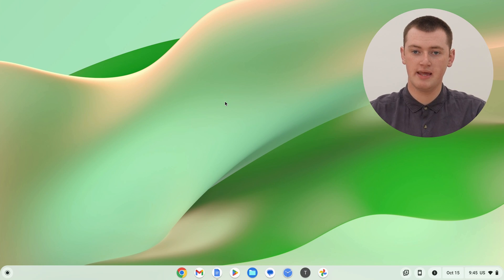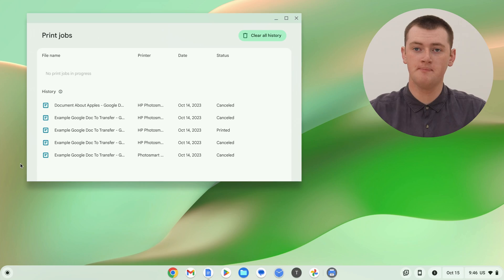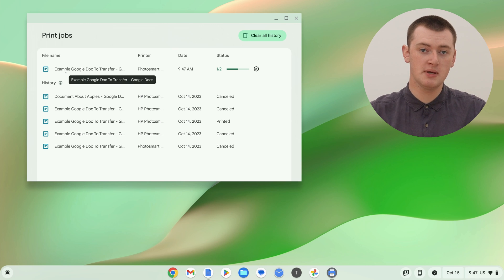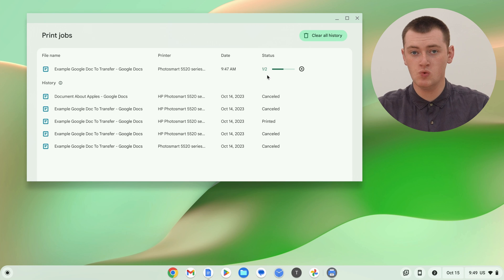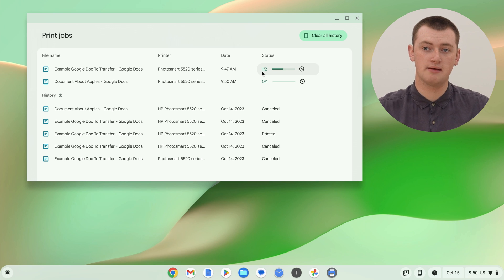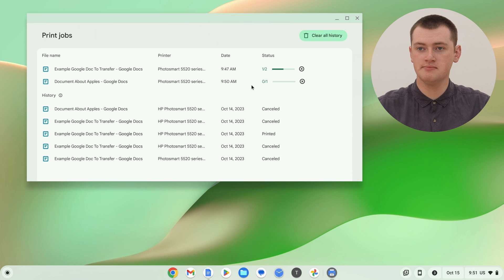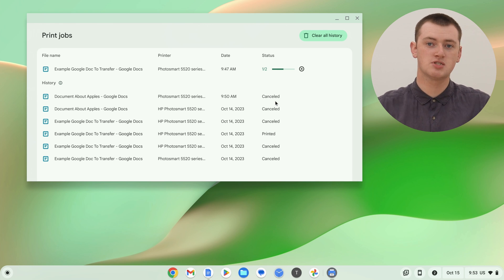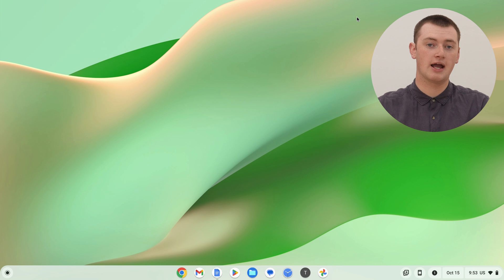How To Access The Print Queue On A Chromebook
In this video, Timmy shows you how to access the print queue on a Chromebook, so that you can view the progress of everything you're printing.

In a previous video, Timmy shows you how to actually print on a Chromebook, you can watch that video here if you haven't already:

But when you do print from a Chromebook, there will be times when you might need to access the print queue, and that's what Timmy shows you how to do in this video.

Table of contents:
00:00:00 Intro
00:00:23 Finding The Print Queue
00:01:03 Print Queue Overview
00:03:47 Canceling A Print Job
00:04:32 See You Next Time